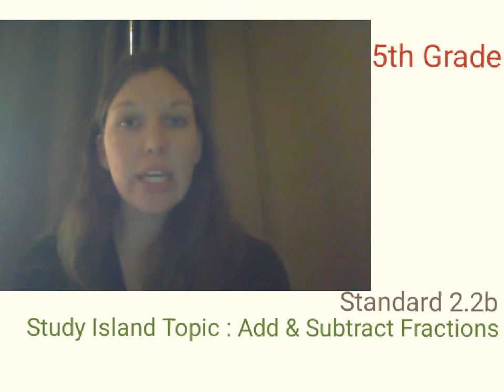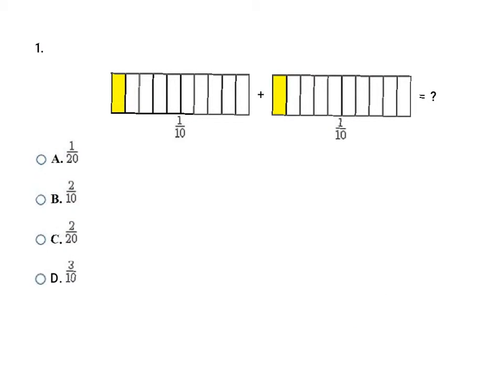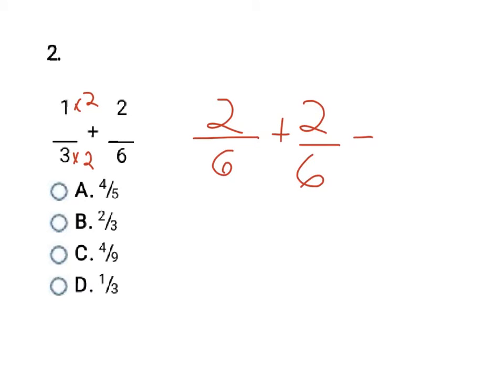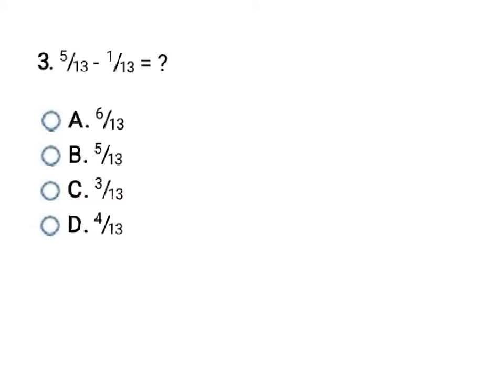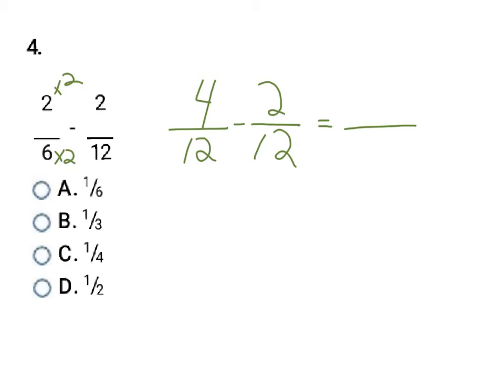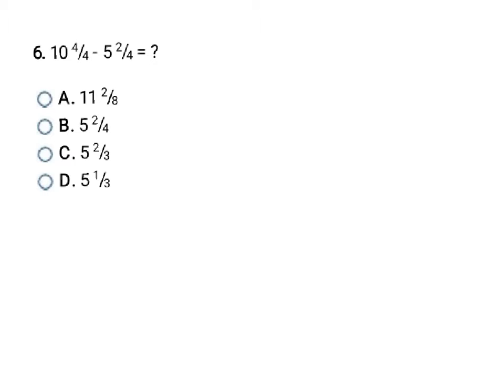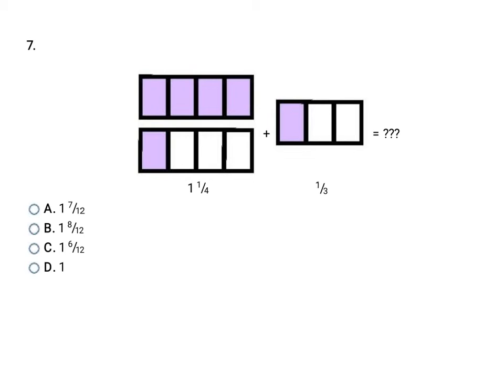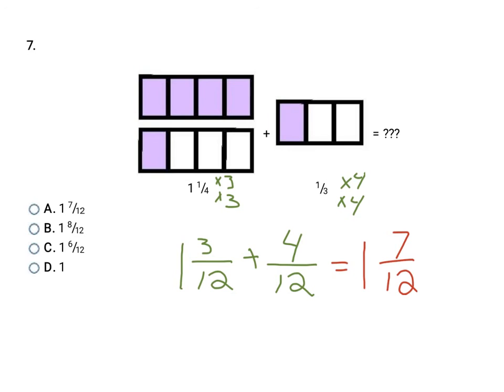5th Grade : OAS 5.N.3.3 : Sums and Differences of Fractions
This was video created to teach PASS 5th Grade Standard 2.2b. It won't match the OAS lesson perfectly. There are plans to edit this video to be a better match.